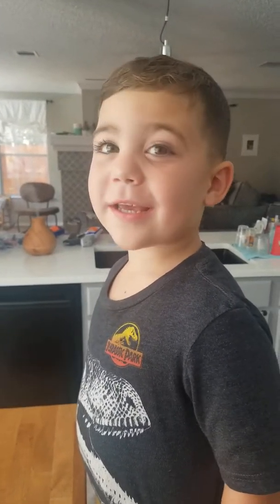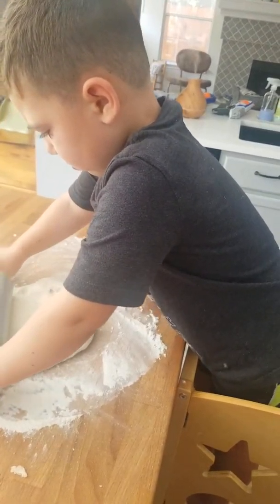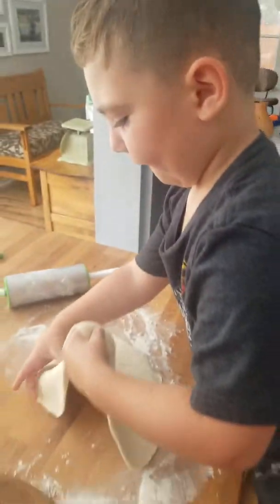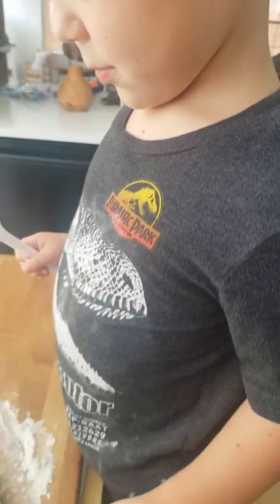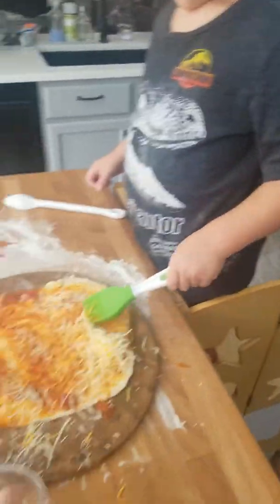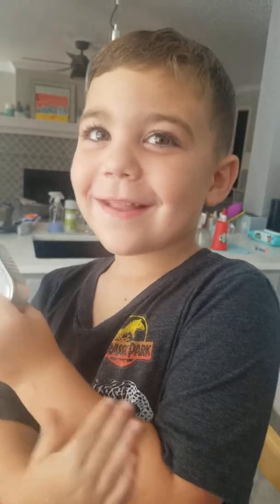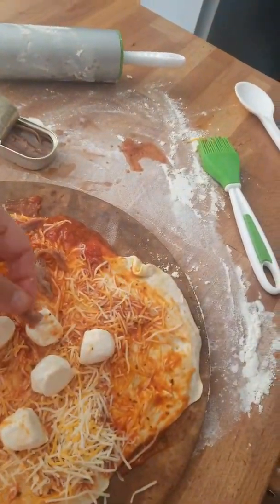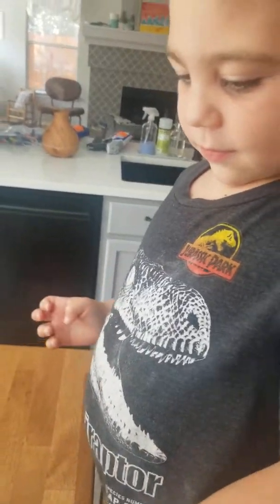Blake makes a suprise pizza..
Blake makes a pizza and tops it with suprise ingredient